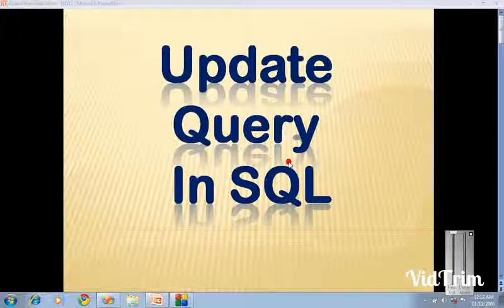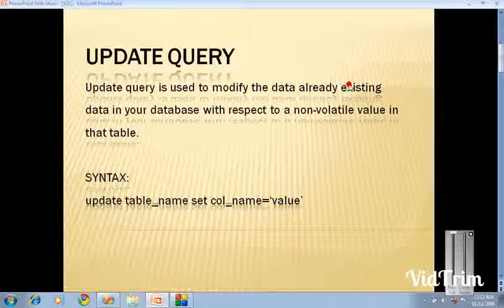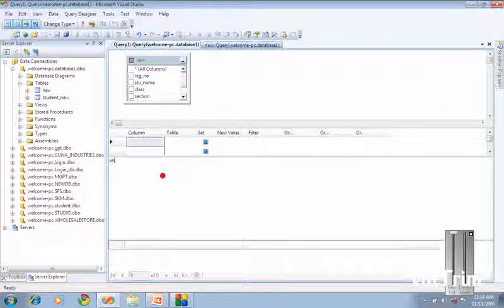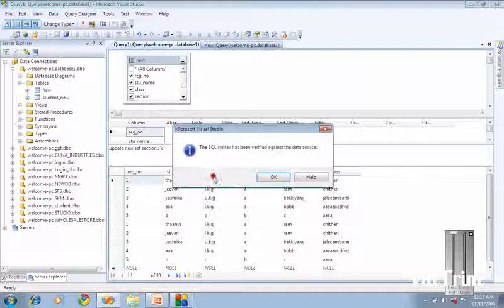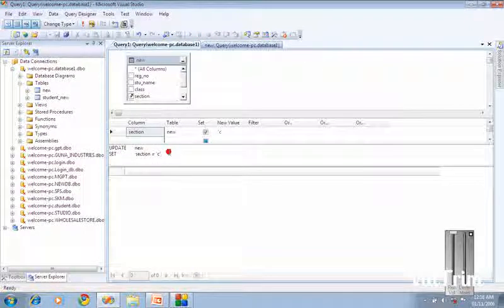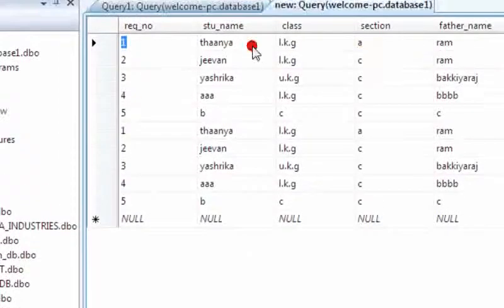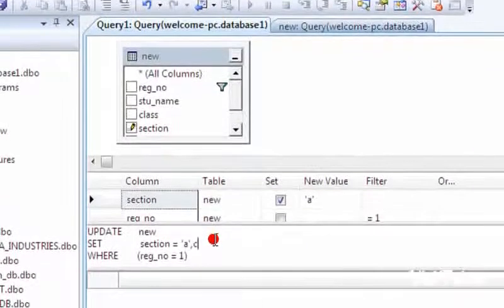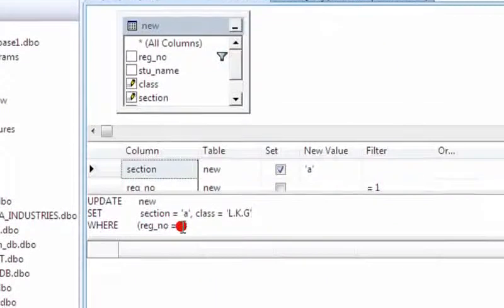SQL Tutorial 27: Update query in sql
this video help you understand how to update data in a table row wise,column wise and table wise.